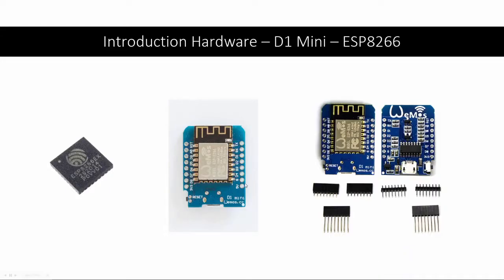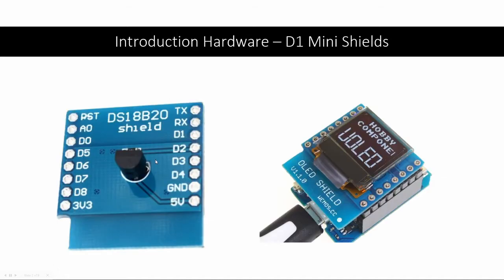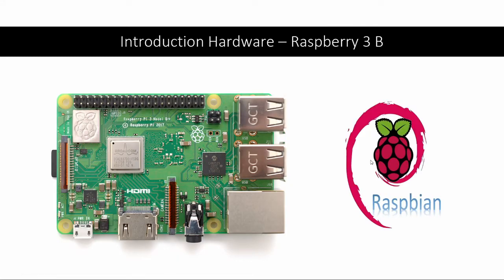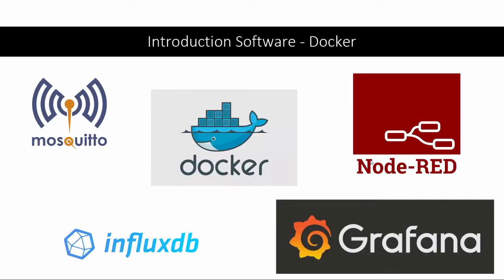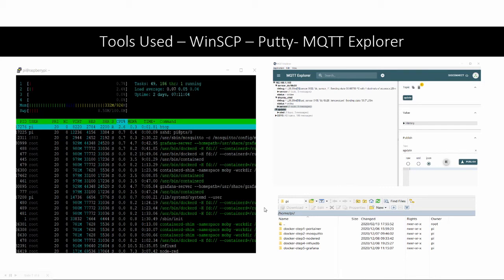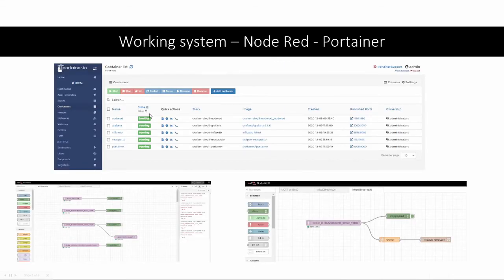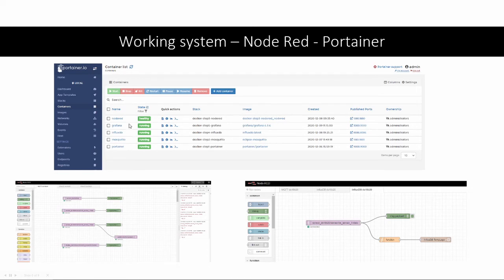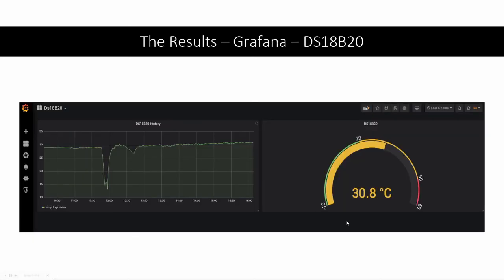Dive into IOT Intro